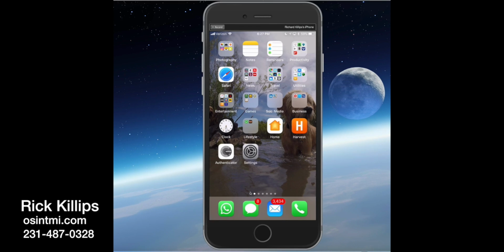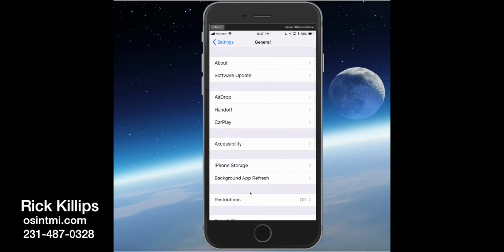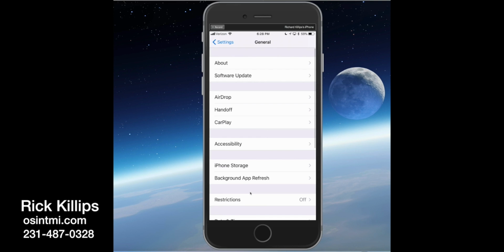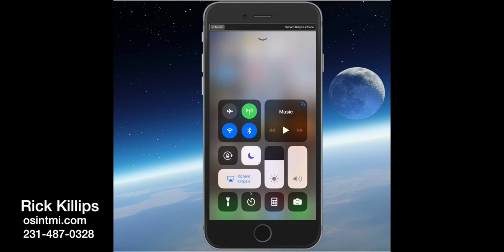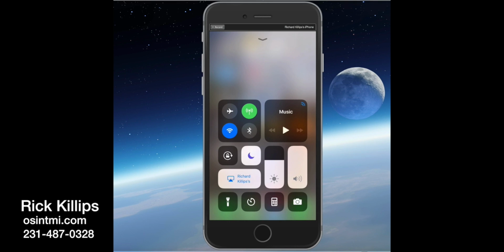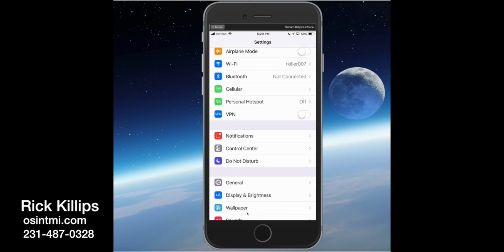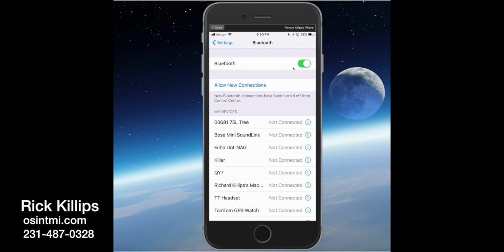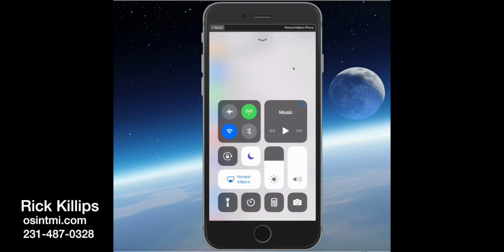IOS11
IOS 11 Update Issue